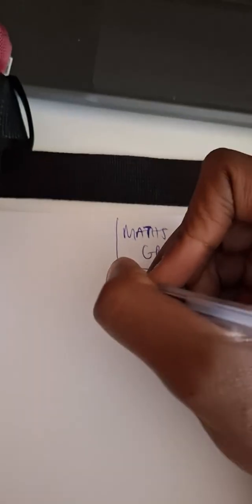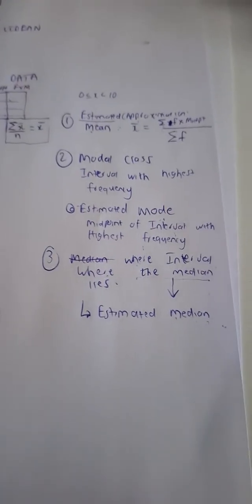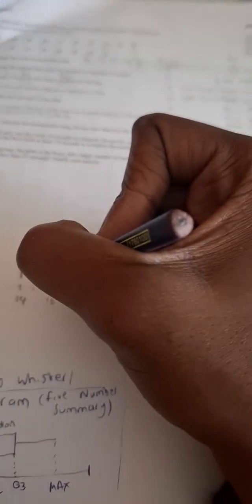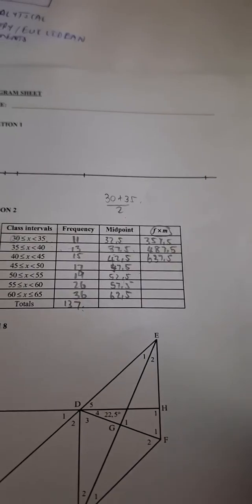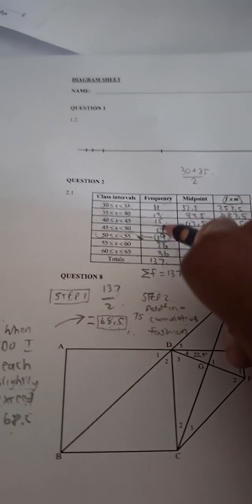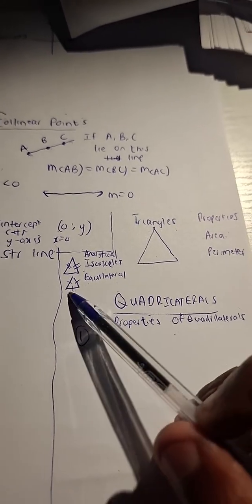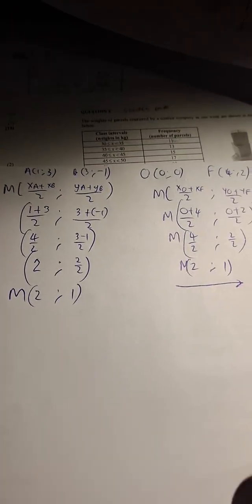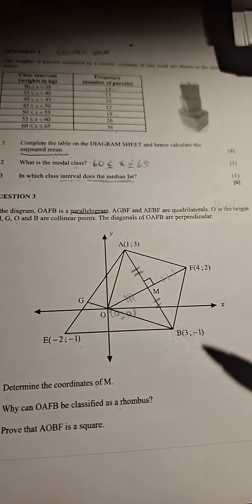Grade 10 P2 Revision Statistics to Analytical Geometry | All You Need to Know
We Revise Grade 10 Paper 2 from  Statistics to Analytical Geometry